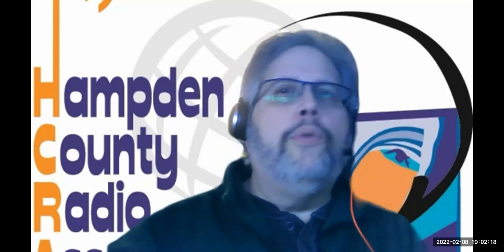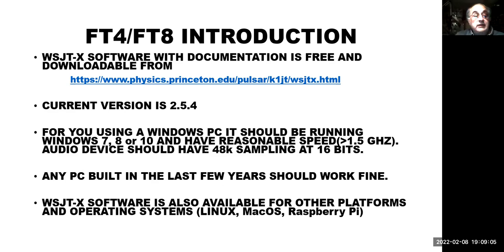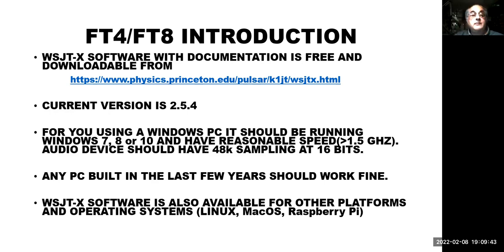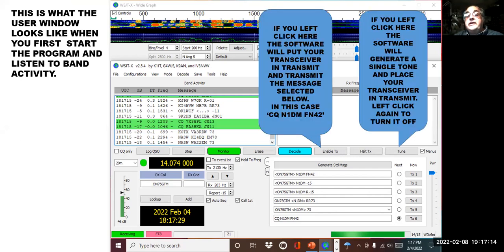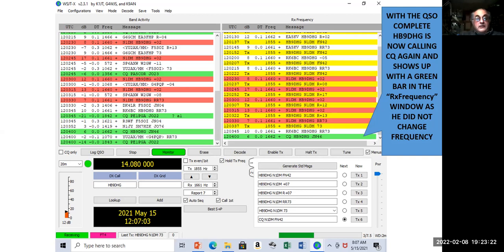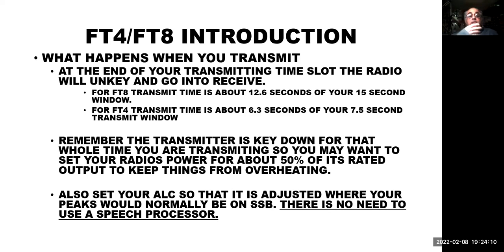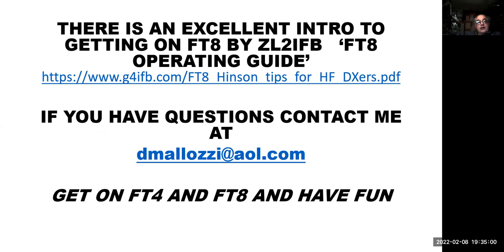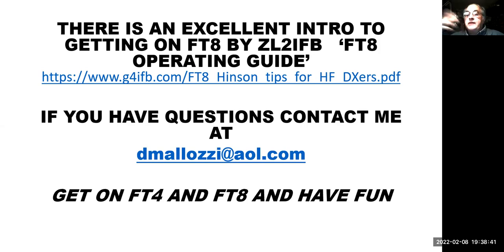Introduction to FT8-FT4 - HCRA Share The Knowledge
HCRA Share The Knowledge - Intro to FT8-FT4 presented by Don, N1DM
February 8,2022

Hampden County Radio Association
HCRA.org